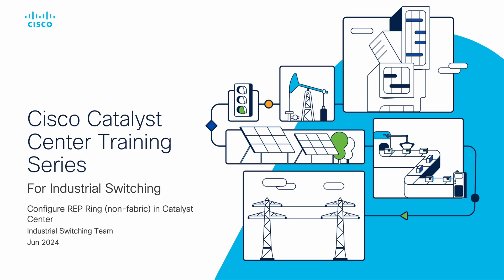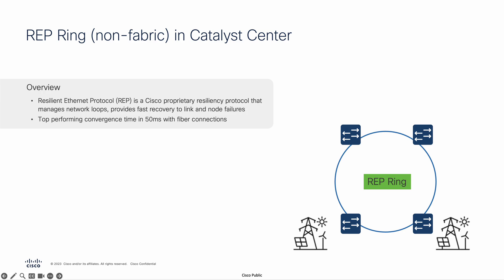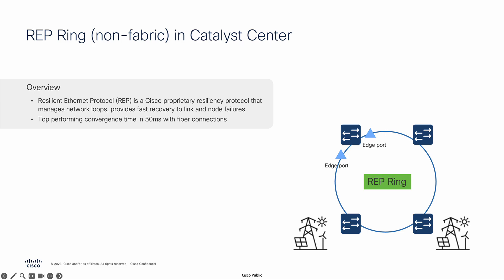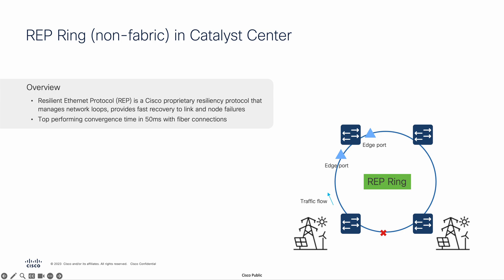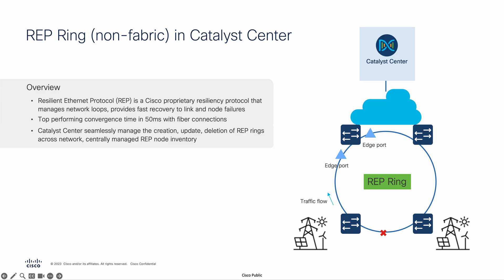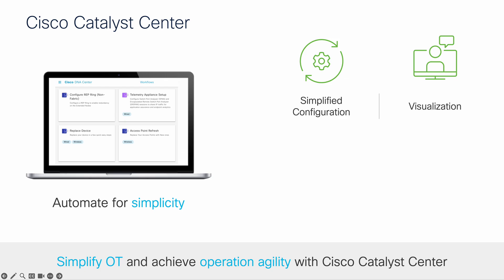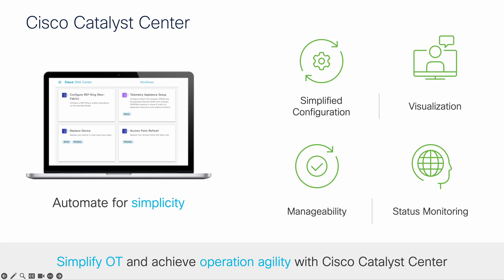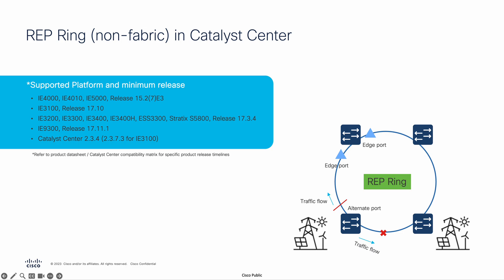Overview: Learn the Basics of Cisco Resilient Ethernet Protocol (REP)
Explore how to use REP capabilities on Cisco Industrial Ethernet switches to create a redundant network path in a ring topology for fast recovery from network failures. Learn why REP is preferable to the Spanning Tree Protocol (STP) for OT networks.